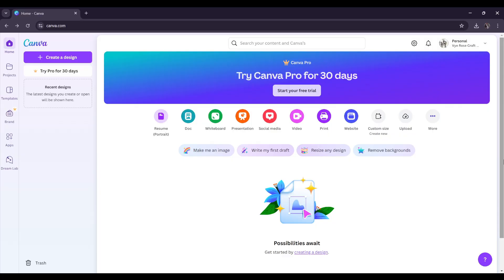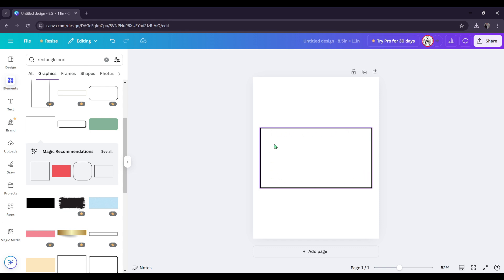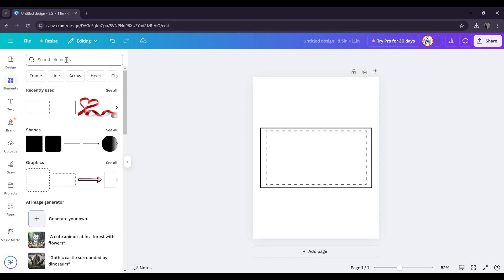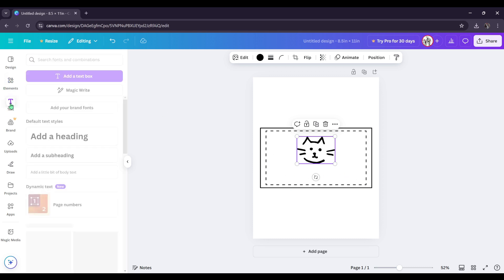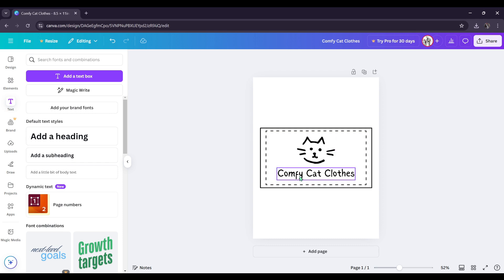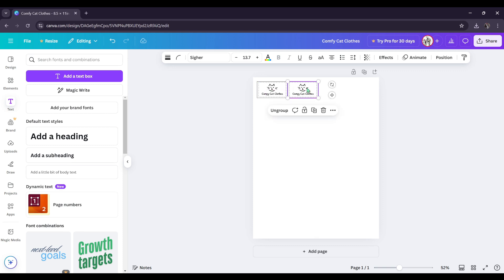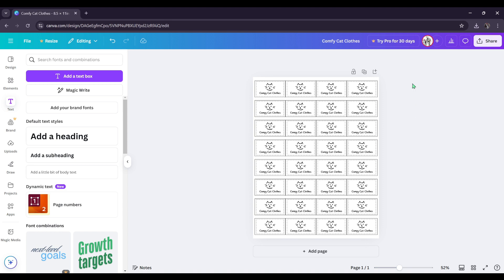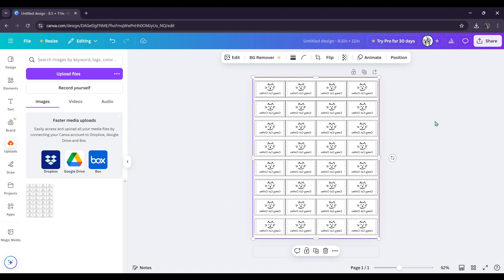How to design labels using Canva | Free version | pt.2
These are some tips and tricks I use to design customized labels for my small business using Canva (Free Version). Super easy and simple method to design your own personalized labels at no cost!

Check out the first part of this video on how I make and use my labels